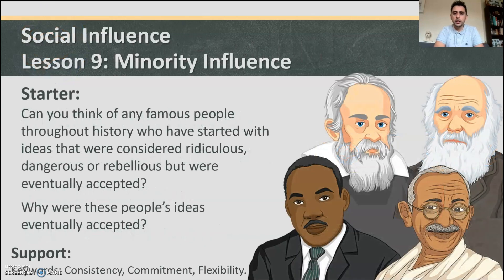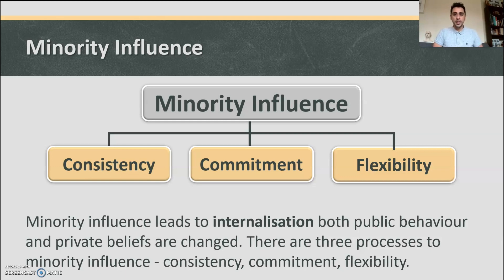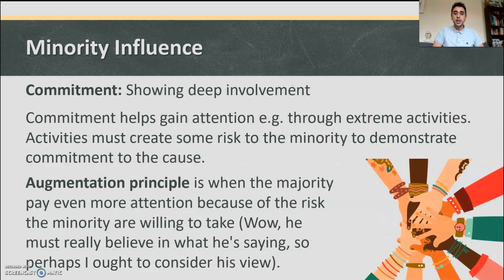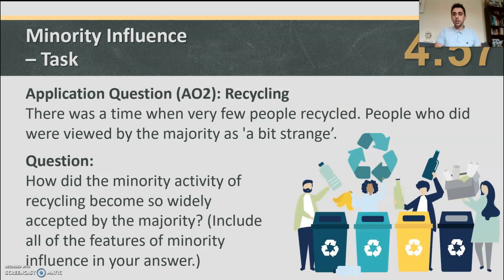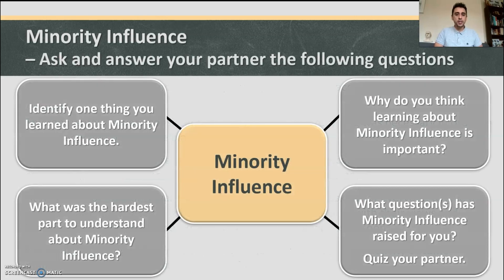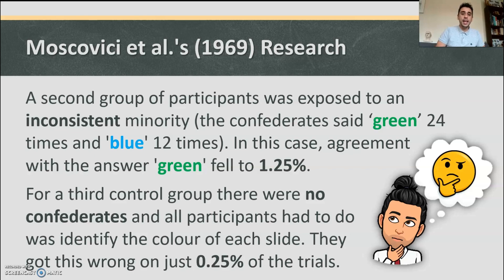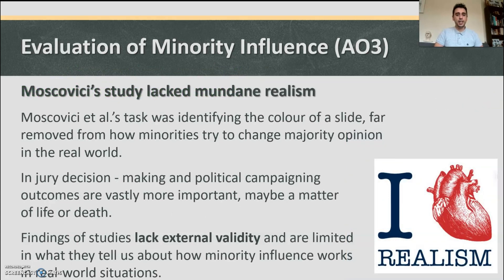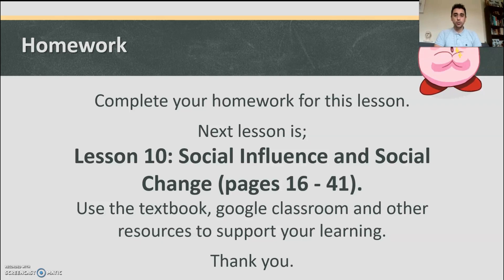Social Influence: L9 - Minority Influence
AQA Psychology AS and A Level Lessons

Starter: (0:00)
LO1: Minority Influence: (01:25)
LO2: Moscovici et al.'s (1969) Research: (08:35)
LO3: Evaluation (AO3): (11:20)